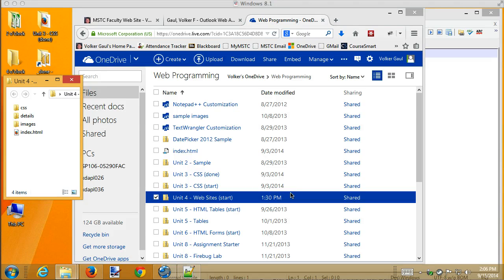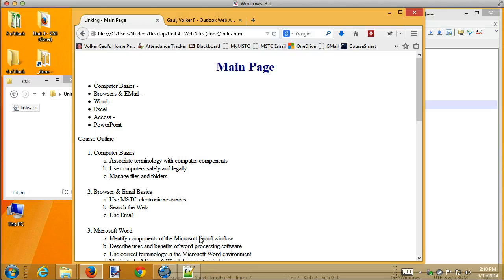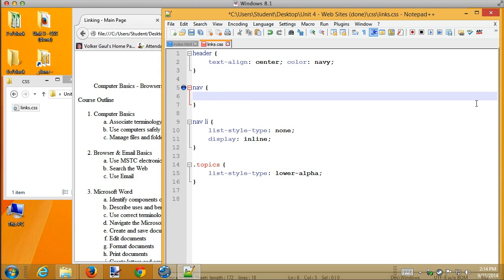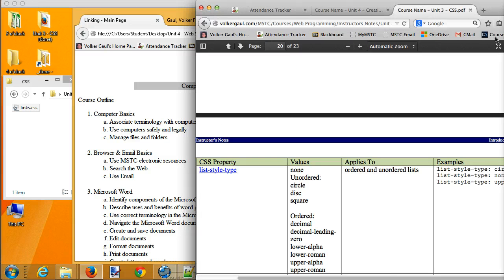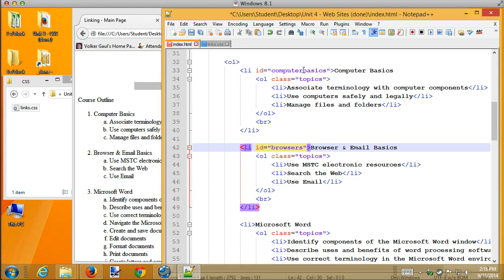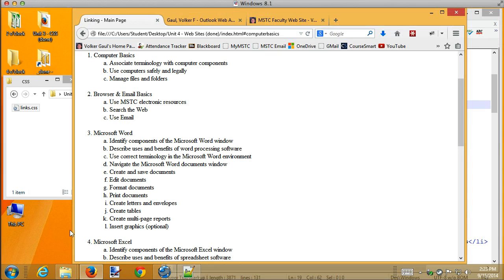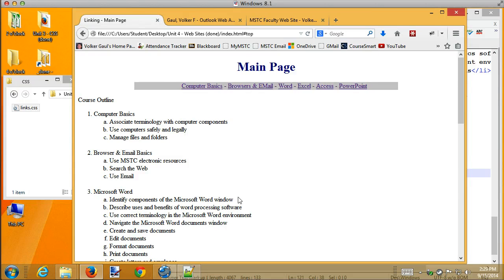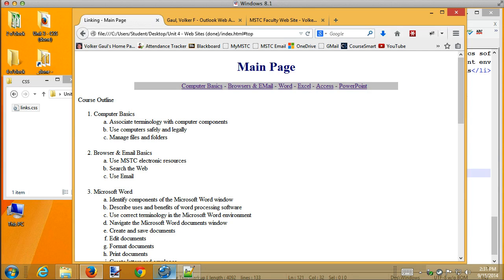wp4.1 Bookmarks / On-Page Links